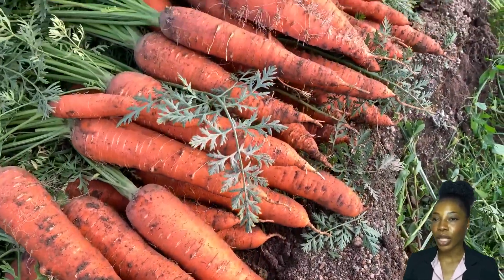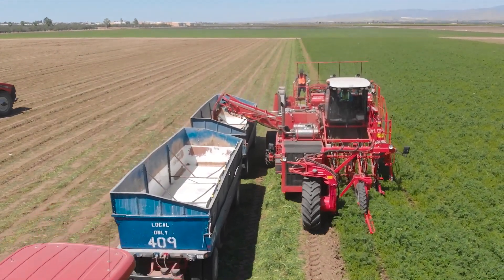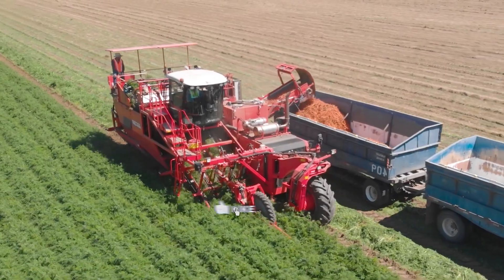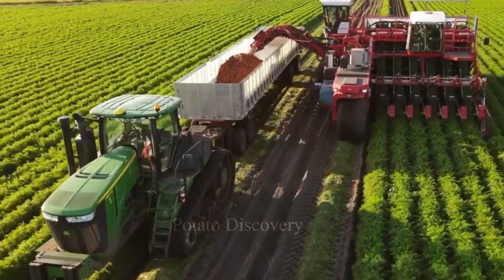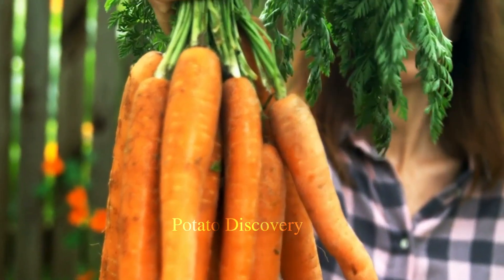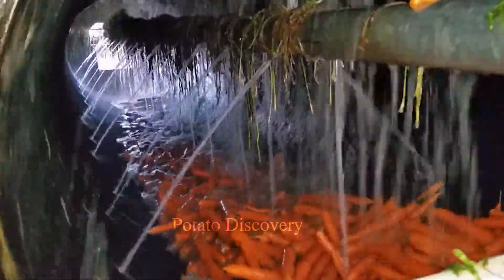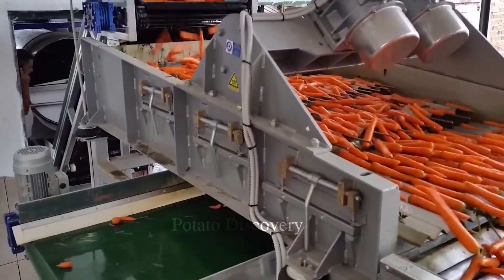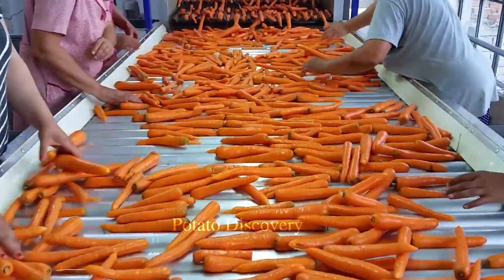Unbelievable ! How To Produce 67 Billion Liters Of Carrot Juice - Carrot Processing Plant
Carrot juice production is a perfect example of the innovative use of agriculture technology. The process starts with selecting the highest quality carrots, which are then washed and peeled by specialized machinery. Next, the carrots are shredded into small pieces and pressed to extract the juice. This extraction process is made more efficient through the use of high-pressure processing technology, which helps to maximize the amount of juice that can be obtained from each carrot. Finally, the juice is pasteurized and packaged, ready to be enjoyed by consumers.

The use of agriculture technology in carrot juice production has several benefits. It allows for a more efficient and cost-effective production process, which ultimately results in a higher-quality product. Additionally, it helps to reduce waste by maximizing the amount of juice that can be extracted from each carrot. This technology also helps to ensure that the final product is safe and free from harmful bacteria.

In conclusion, agriculture technology plays a crucial role in the production of carrot juice. Its use has revolutionized the industry, making it more efficient, cost-effective, and safe for consumers. As technology continues to advance, we can expect to see even more innovative solutions in the production of this delicious and healthy beverage.
Images and Videos are free to use under license from:
♦ pexels
♦ pixabay